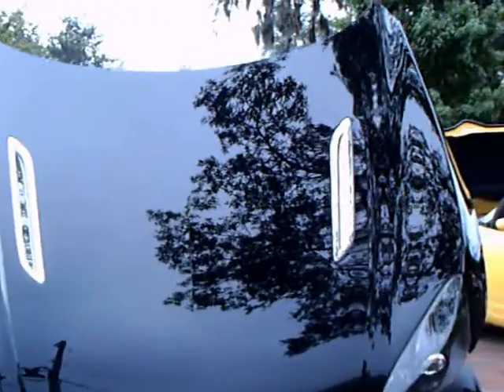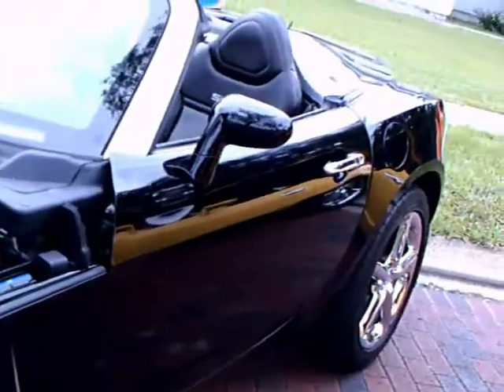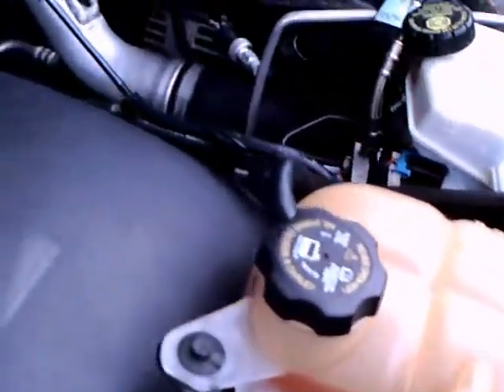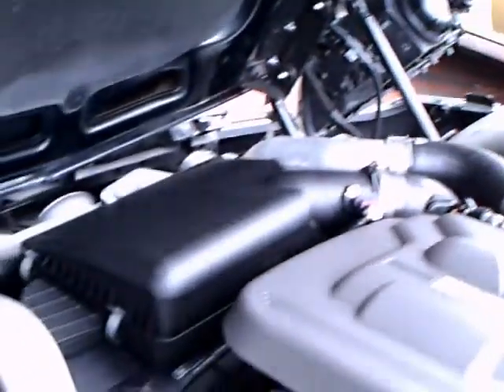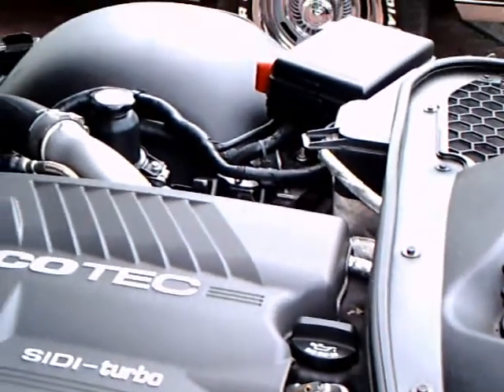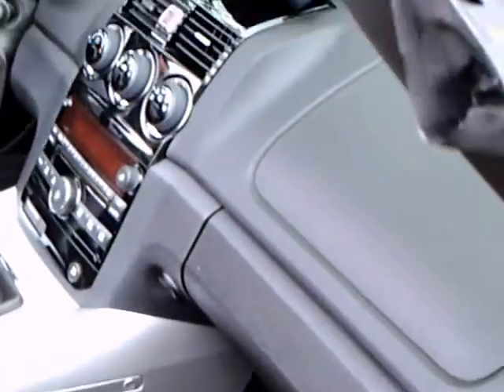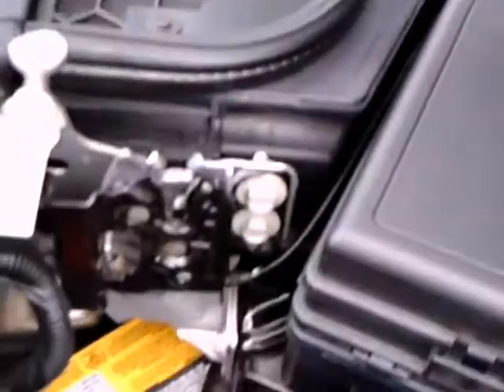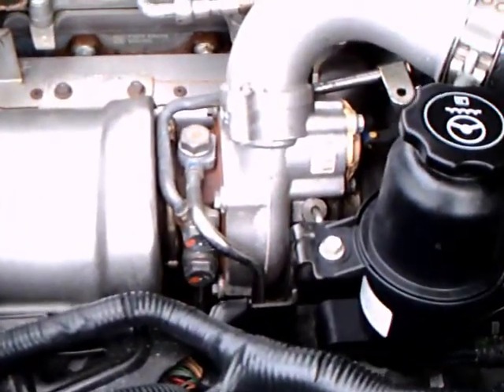Saturn Sky Turbo Convertible Blk Longwood 071313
A very nice example of a turbo Saturn Sky.  It's a pity that it couldn't continue in production.